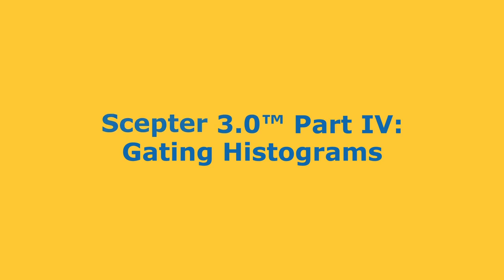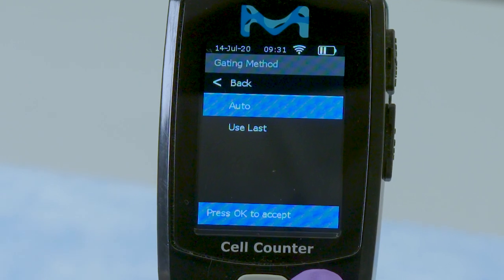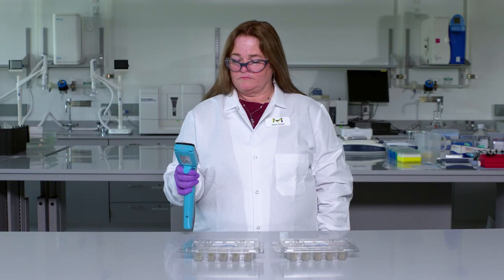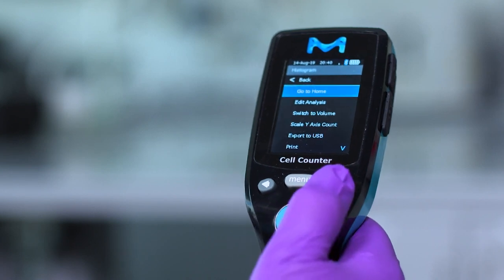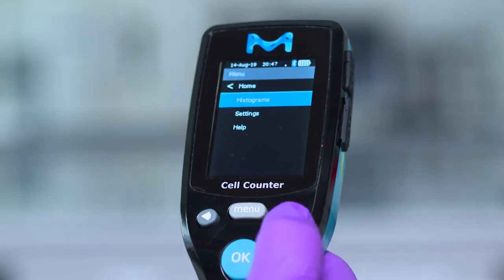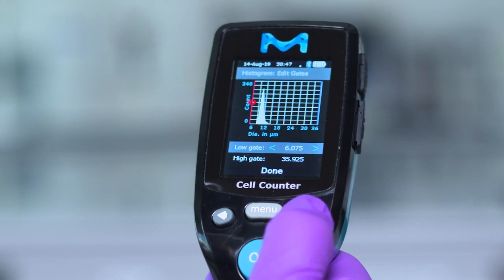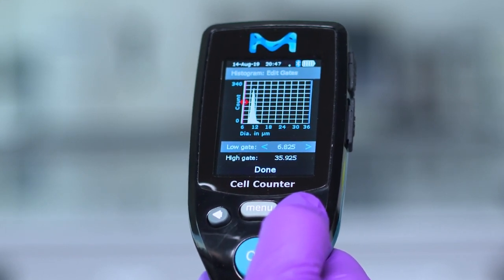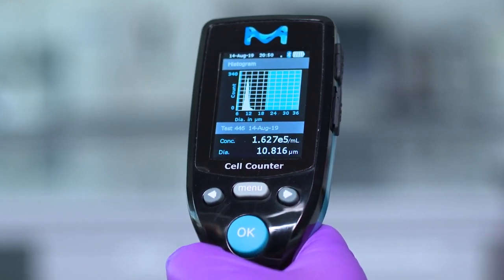Gating Histograms with the Scepter™ 3.0 Handheld Automated Cell Counter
In this video, we explain how to use the gating method with the Scepter™ 3.0 instrument.

The Scepter™ 3.0 handheld cell counter gives you the cell counts you need when time counts in the culture room: fast, efficient, precise.

Each precision-manufactured sensor enables accurate Coulter impedance-based cell counts in seconds.

Obtaining counts is simple as pipetting—simply insert the sensor into the sample, and draw sample into the instrument.

Counts are displayed along with a histogram of the cell population by cell diameter or cell volume, as chosen by the user.

The enhanced Scepter™ 3.0 counter design enables direct transfer of sample count data via the user’s portable USB drive, or via wireless transmission from the Scepter™ 3.0 counter to the user’s printer or computer workstation, for analysis and archiving.

for more information and to order the Scepter™ 3.0 counter.